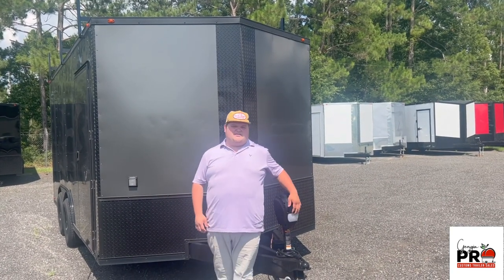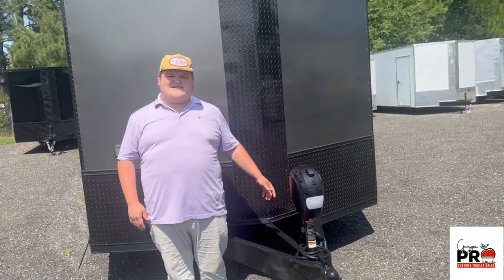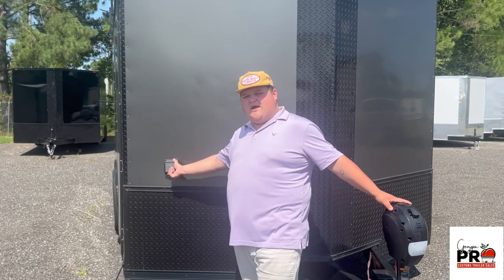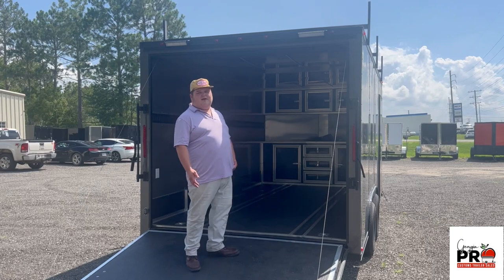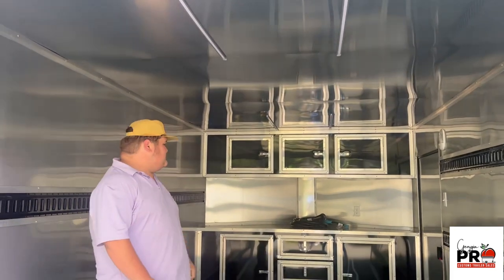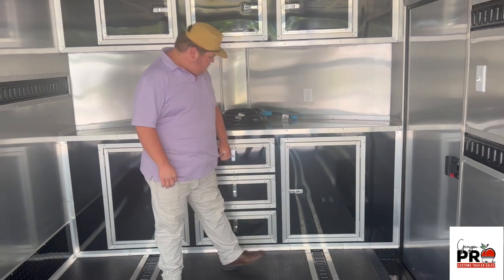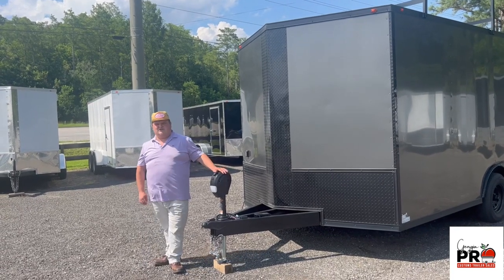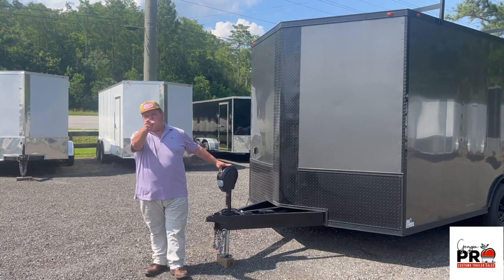8.5x16 Charcoal/Blackout Option Trailer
This 8.5x16 Option Trailer can be a great investment if you need to move large equipment. You can customize the trailer to fit your needs. Feel Free to message us. If we don't have have what you need we can have one built. From concept to creation we build trailers that exceed your expectations!